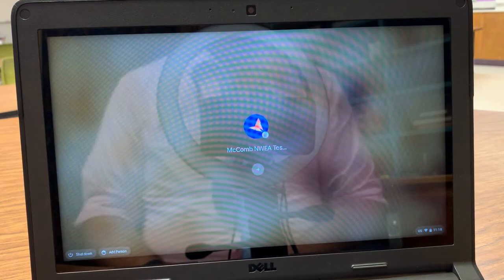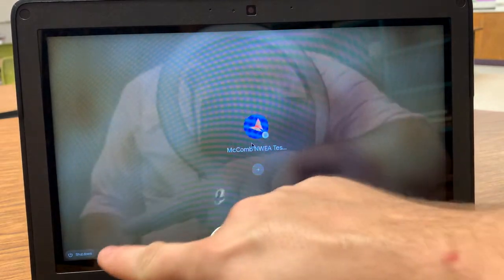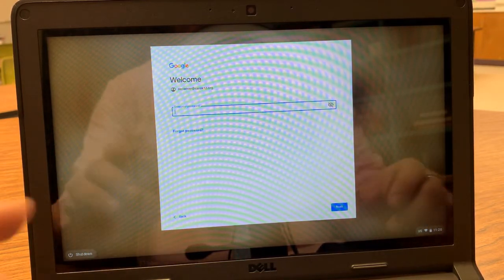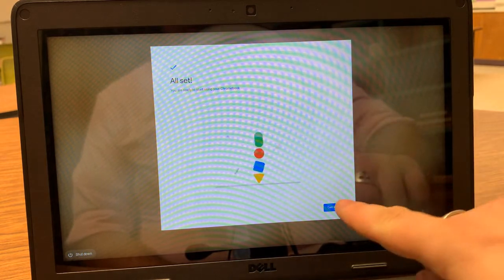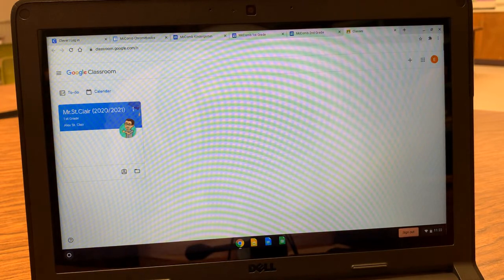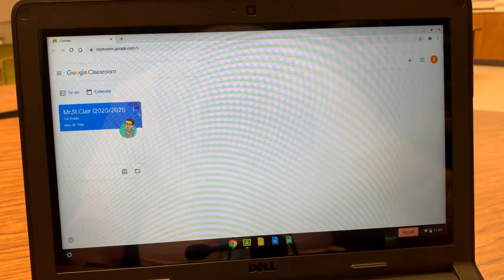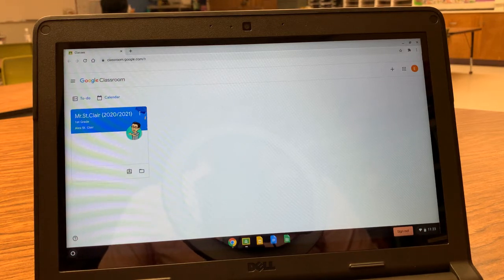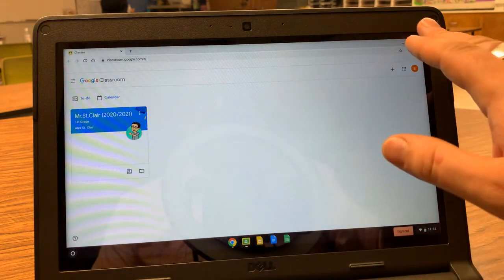The New and Improved Login